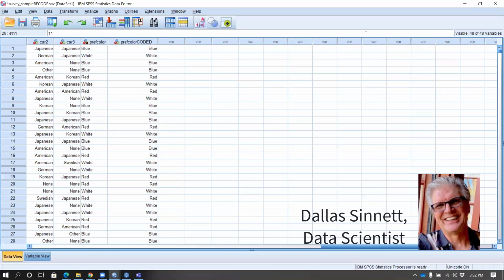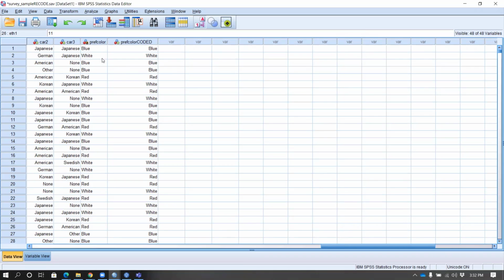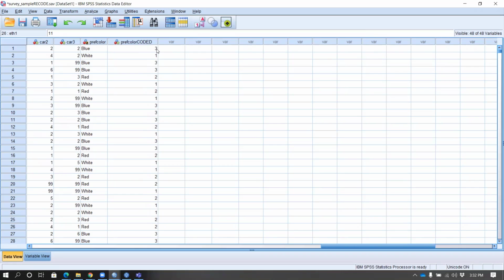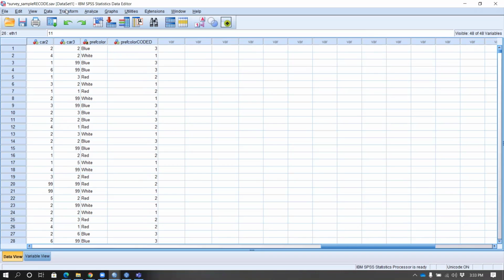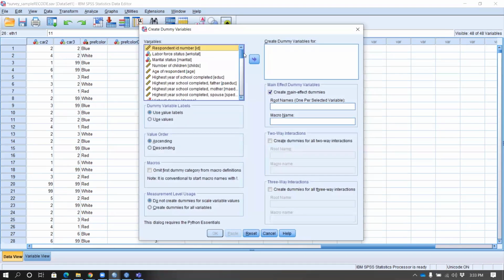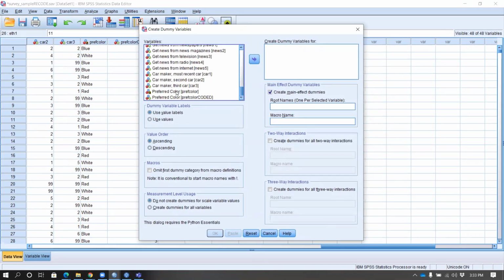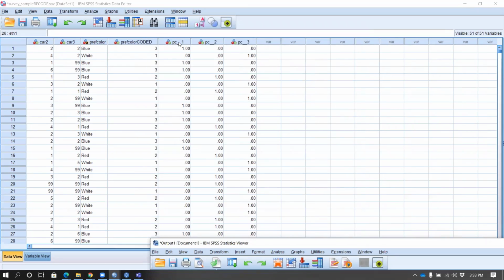Dummy Variables (One Hot Encoding) | Cut Time with Clean Data 10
Join Alla Breve Educational Consulting for a weekly demo of IBM SPSS Statistics data preparation procedures. In just one minute, you will learn tips and tricks to get your data ready for analysis.

For these videos, we will use sample files that come with the software such as "survey_sample.sav" which can be accessed from the Welcome Dialog under Sample Files.